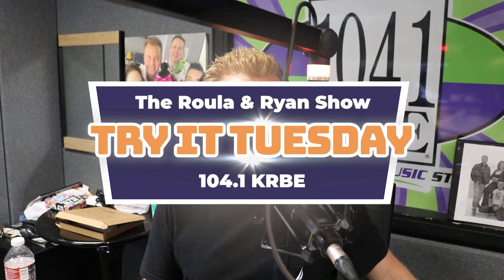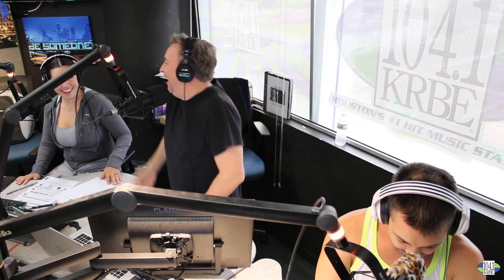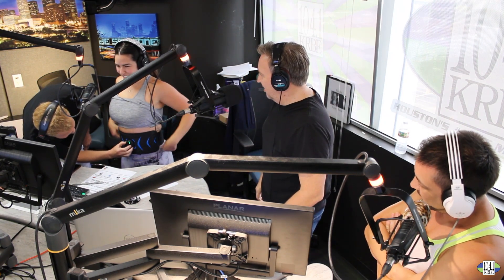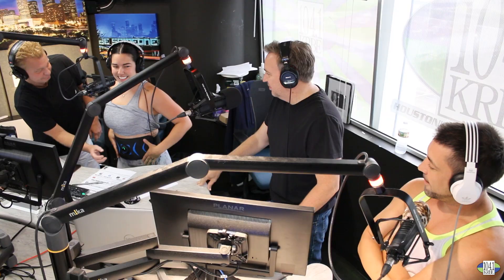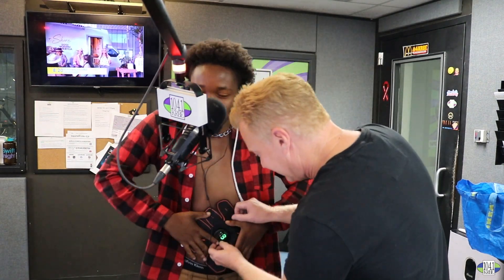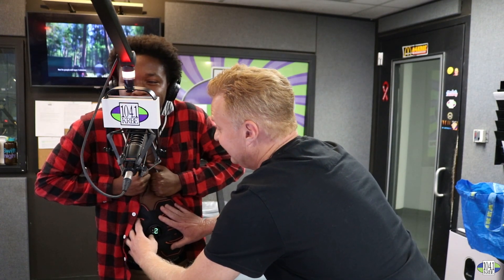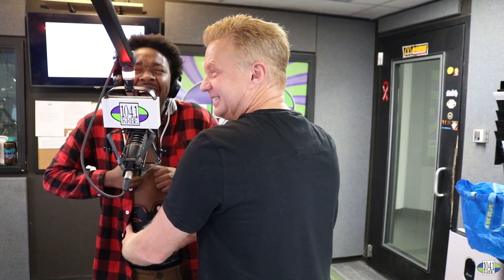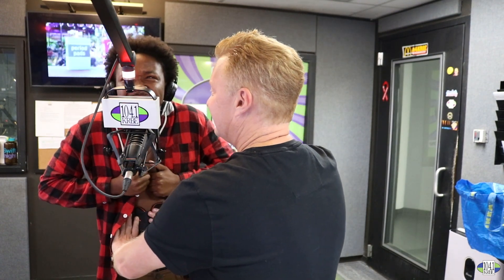Try It Tuesday | The Roula & Ryan Show | 8.29.2023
Ryan brings all the ⚡️zaps ⚡️ with his AB SHOCKER for this week’s

🎧 Listen to more of TheRoulaAndRyanShow🎙️ on the BestOf podcast!

Download our Mobile App 📲: KRBE